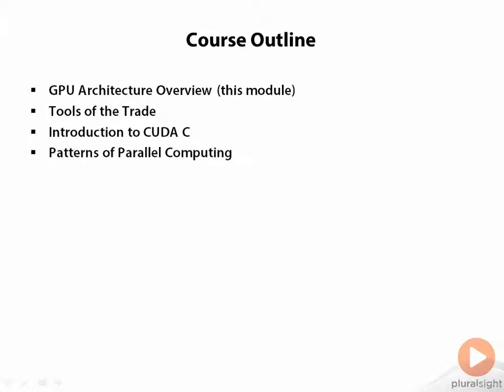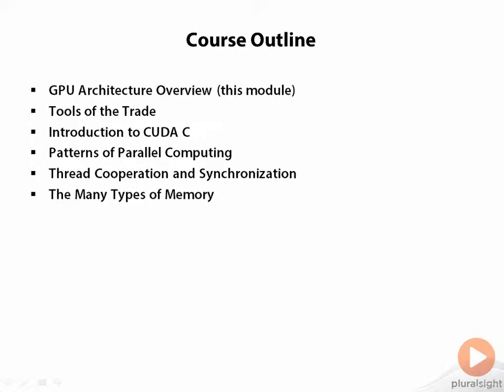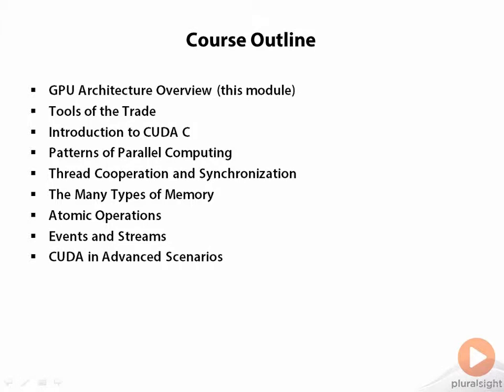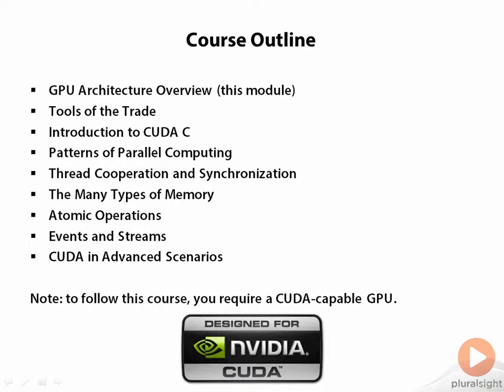01 01 Course Outline